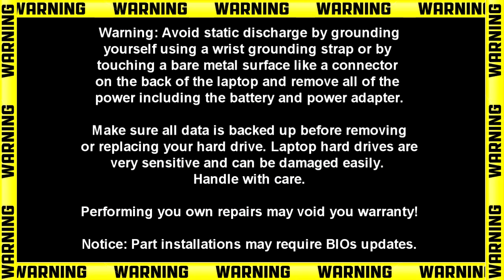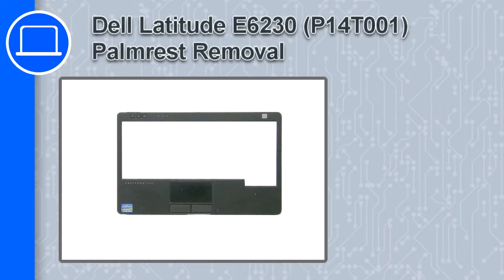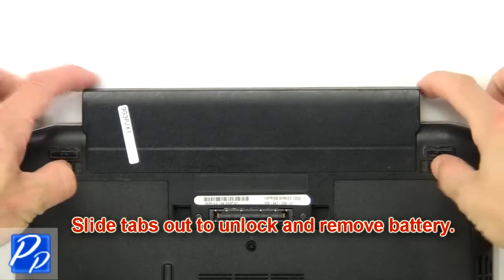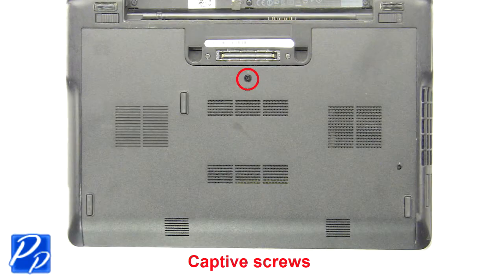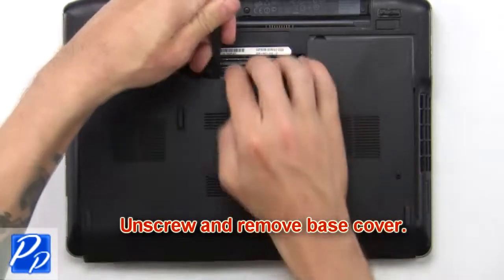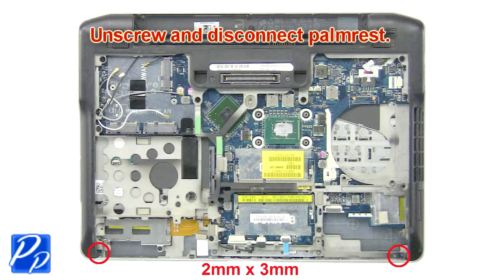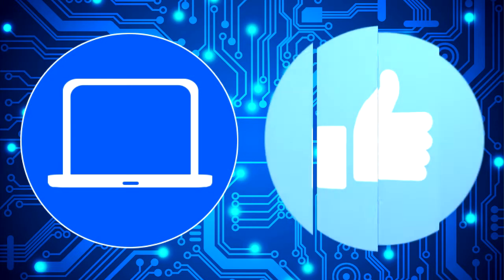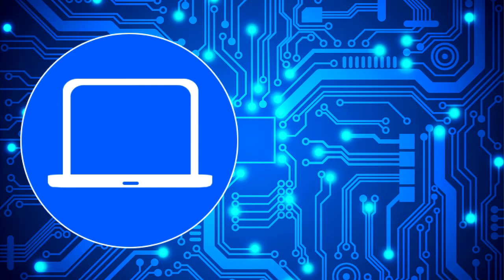Dell Latitude E6230 (P14T001) Palmrest Replacement | How-To Video Tutorial